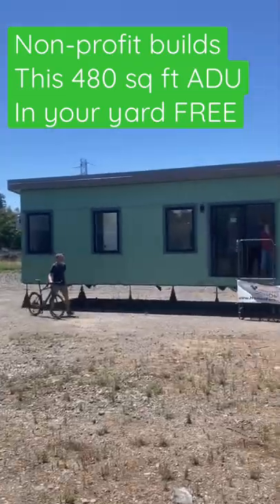This non profit builds an ADU in your yard and rents it out as affordable housing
Homes for Sonoma does a long term ground lease in your backyard, and then they pay all the costs for developing, permitting and building an Accessory Dwelling Unit (ADU) in your back yard. Then they property manage it, find multiple tenants at 80% below AMI (ie rent it out as affordable housing), and let you pick which tenant you want in your backyard.

They operate in Sonoma County, Napa County, Mendocino County and the cities within those jurisdictions.

They may have plans to expand as Homes for California in the future!

If you're interested in supporting Homes for Sonoma financially, you can do it or write to them about larger investments at